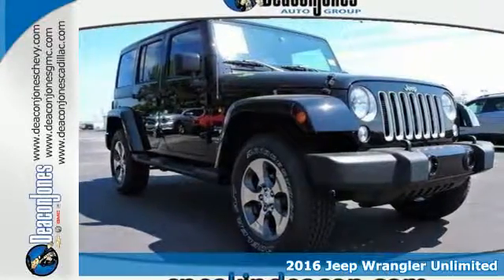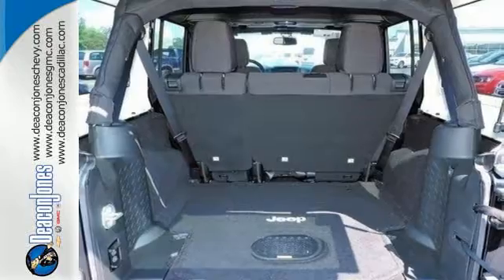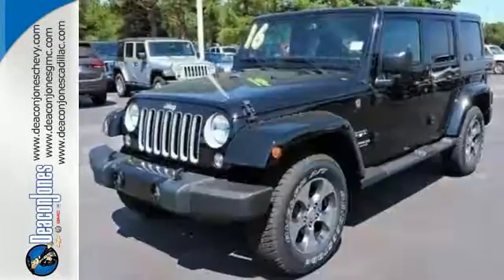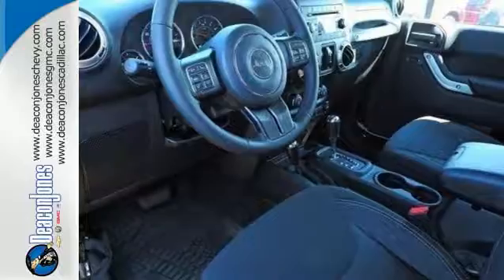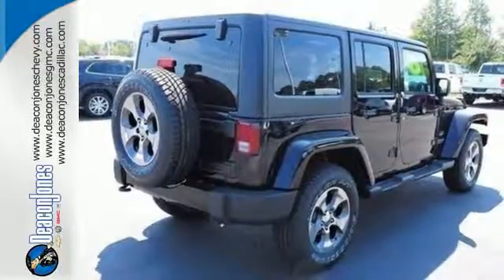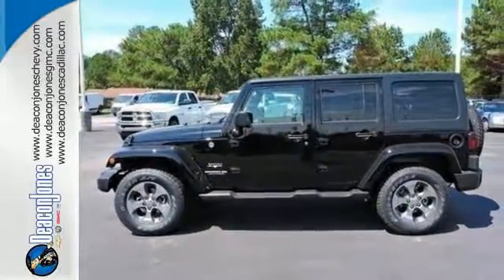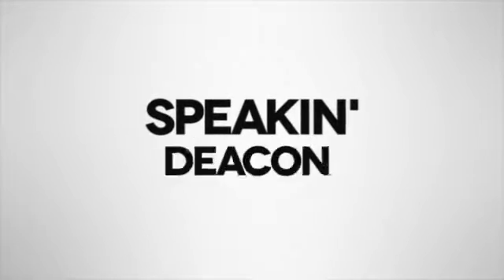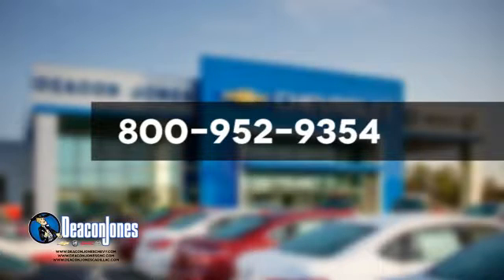2016 Jeep Wrangler Unlimited Smithfield NC Selma, NC #460472 - SOLD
Year: 2016
Make: Jeep
Model: Wrangler Unlimited
Trim: 4WD 4dr Sahara
Engine: L 3.6L V6 Cylinder Engine
Color: BLACK CLEARCOAT
Interior: BLK CLTH ADJST HD RSTRNT
Stock #: 460472
VIN: 1C4BJWEG4GL306111
CD Player, Alloy Wheels, 4x4, Running Boards, iPod/MP3 Input, Satellite Radio. Sahara trim. CLICK ME! KEY FEATURES INCLUDE: 4x4, Running Boards, Satellite Radio, iPod/MP3 Input, CD Player, Aluminum Wheels MP3 Player, Privacy Glass, Keyless Entry, Steering Wheel Controls, Child Safety Locks. EXPERTS ARE SAYING: KBB.com explains All have Chrysler's smooth and strong 3.6-liter, 285-horsepower V6 engine which, thanks to excellent gearing and powertrain choices, provides the Wrangler with exceptional off-road capabilities.. MORE ABOUT US: Choose from thousands of preowned vehicles at Deacon Jones. Deacon Jones opened his first used car lot in 1974 in Princeton, NC and has offered quality preowned vehicles to Johnston and surrounding counties for 34 years. Find domestics and imports- something to fit everyone's budget. Financial Hardships? Give Deacon Jones the opportunity to help you reestablish your credit. We look forward to assisting you with your next vehicle purchase. Eastern N.C.'s Largest Volume Dealer. Please confirm the accuracy of the included equipment by calling us prior to purchase.

Address:
1115 North Bright Leaf Blvd